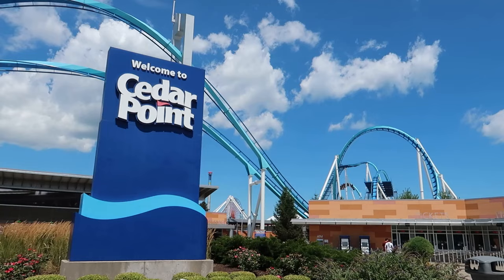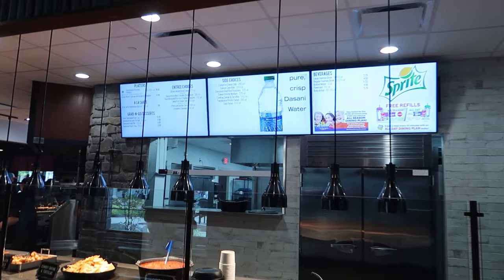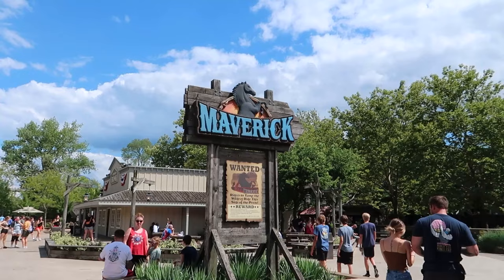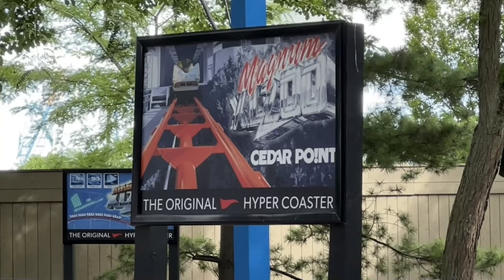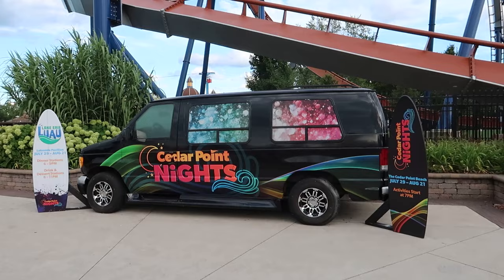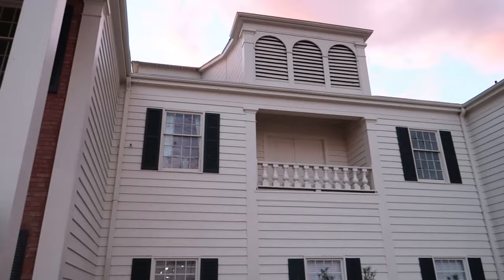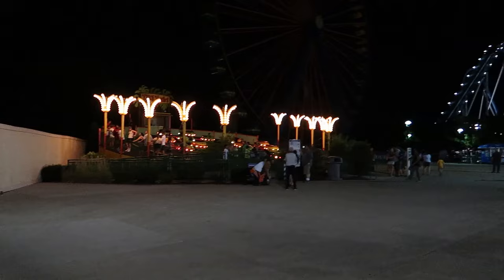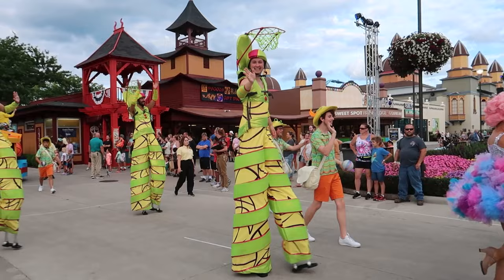Cedar Point MY FIRST TIME! Steel Vengeance, Maverick, Millenium Force, Night Beach Party & MORE!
Join us for my first ever visit to the iconic Cedar Point amusement park in Sandusky, Ohio, know as the "roller coast," as we ride so many of the most iconic rides & coasters including Steel Vengeance, Maverick, Millenium Force, GateKeeper, Magnum XL-200, Iron Dragon & MORE!! We take in the ambience and seaside atmosphere, ride the Sky Buckets, see live music, eat so much delicious food as we purchased the meal plan, and do both day rides and night rides! We are also there for the opening day of Cedar Point Nights, a summer beach party and luau, with special food, glowing drinks, a big DJ dance party on the beach and so much special fun! Such an incredible, magical first visit to Cedar Point, I hope you love it as much as I did!!

Welcome to Super Enthused! My name is Jackie and I bring you along as we visit fun and unique travel destinations, theme parks and attractions, road trips, resort tours and so much more. I hope you enjoy the videos, thanks for being here! ❤️